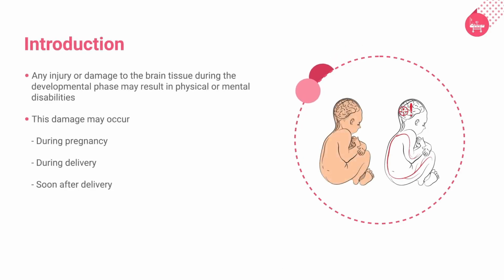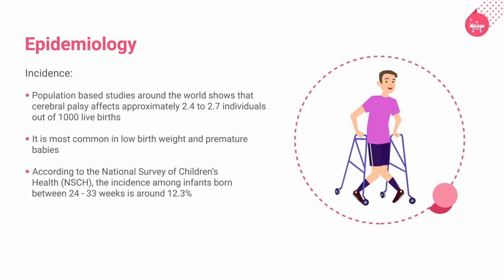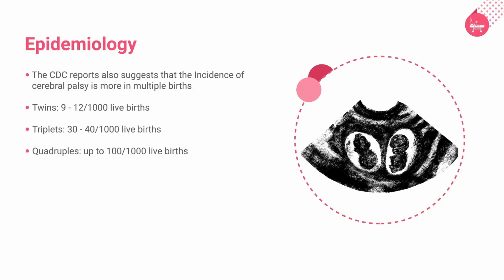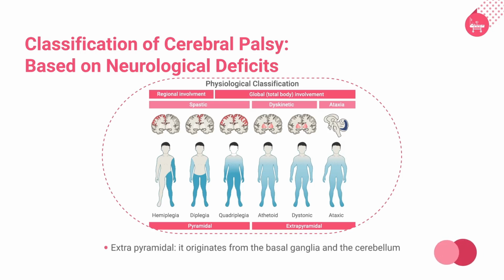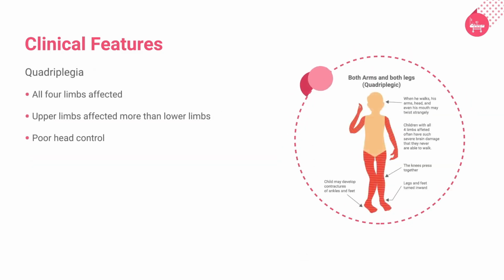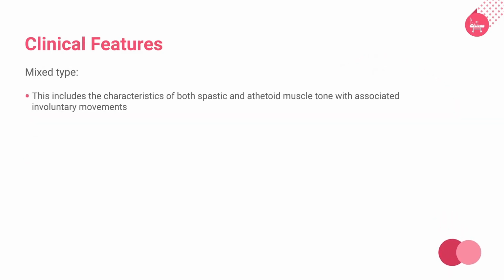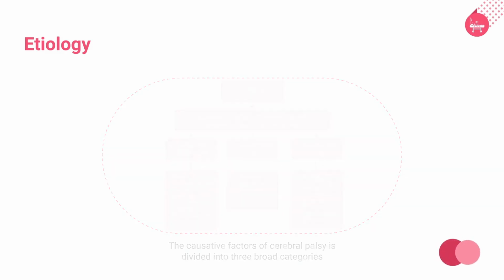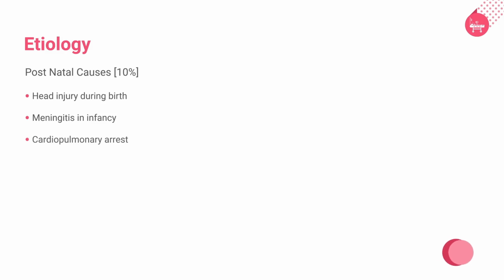What is cerebral palsy? Types and causes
Cerebral palsy is a term used to describe a set of neurological illnesses that impact motor and developmental abilities. According to the Centers for Disease Control and Prevention (CDC), cerebral palsy affects around one in every 345 children in the United States. Cerebral palsy caused by medical misconduct is frequently preventable, and in these circumstances, your family has a variety of assistance and compensation alternatives.
Cerebral Palsy Causes
Damage to the prenatal or infant brain causes cerebral palsy. Although pinpointing the exact origin of brain injury might be challenging, there are various variables that can lead to a child developing the disorder.

The following are some of the most common causes of cerebral palsy:

Infections caused by bacteria and viruses, such as meningitis
There is bleeding in the brain (hemorrhaging)
Head traumas sustained after birth or within the first several years of infancy
Before, during, or after birth, there is a lack of oxygen to the brain (asphyxia).
Prenatal drug and alcohol exposure
Raw/undercooked meat or seafood exposure during pregnancy